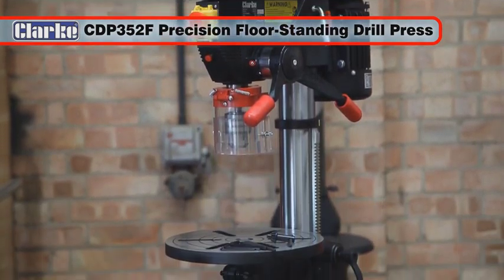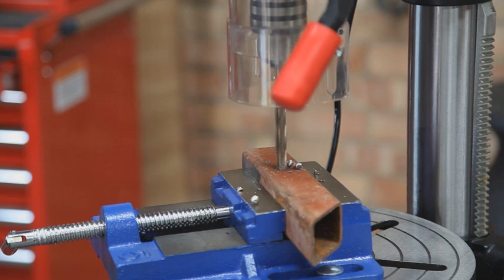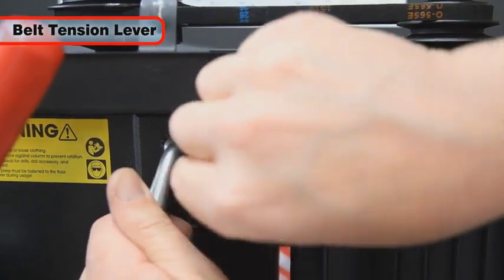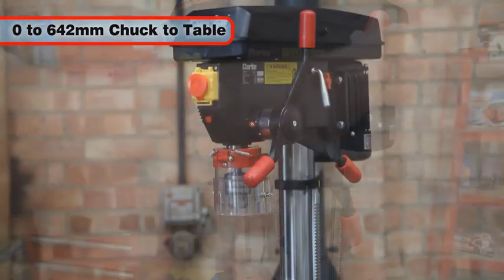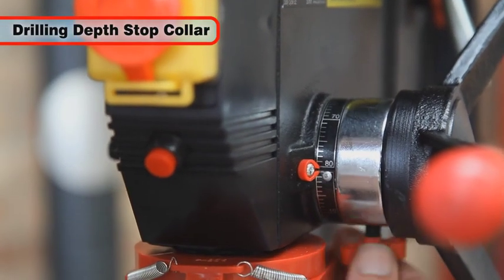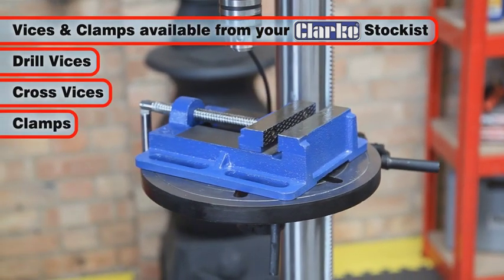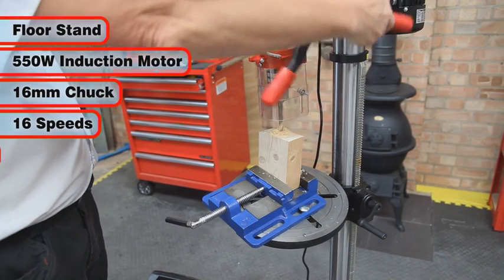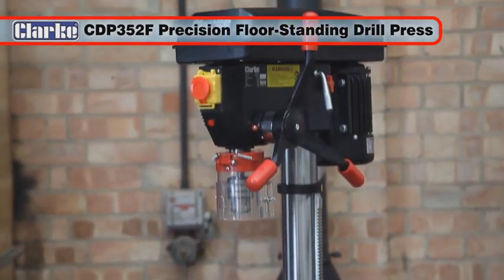6505562 CLARKE DRILL PRESS FLOOR STANDING INDUSTRIAL 230 Volts 550 Watts CDP352F 6505562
Sold at Lowest price on the Net. No eBay Fees or Amazon Fees.
OUR PRICE INCLUDES VAT AND DELIVERY